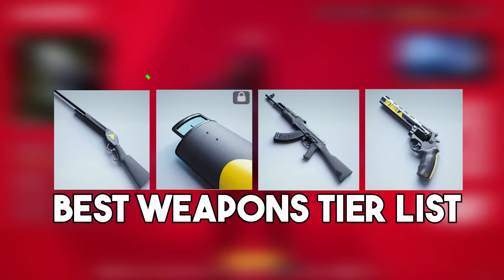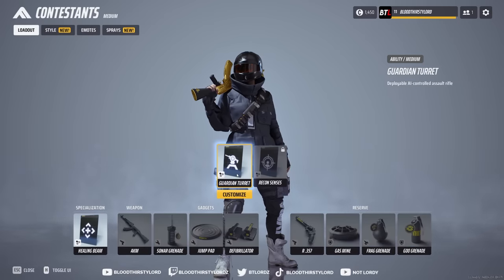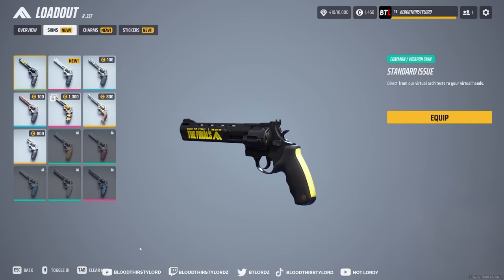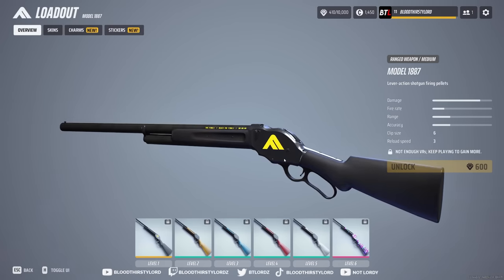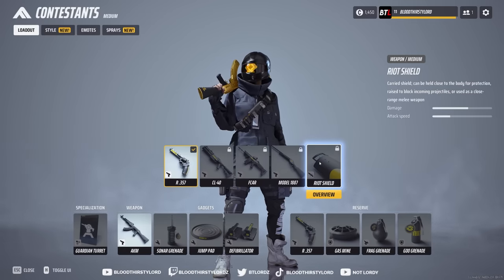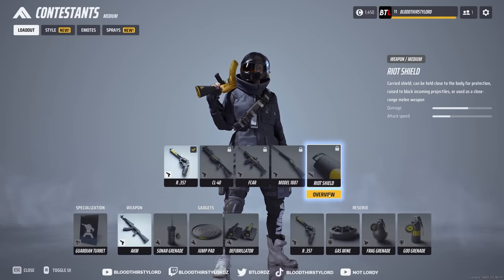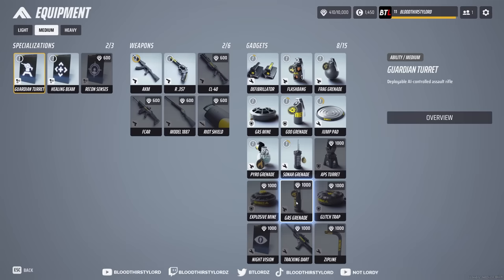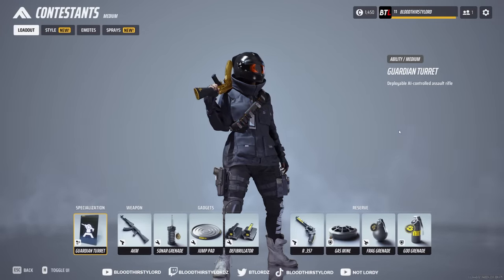The Finals - BEST Weapons Tier List (Medium Class)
The Finals Best Weapon Tier List for the Medium Class & discussing about each weapon build.

- Lordy
- BloodThirstyLord
- BTL
- BTLordz
- BTLordy

- skill up
- ACG
- kevduit
- penguinz0
- welyn
- alsoaqua
- aqua
- stimpee
- zanny
- general sam
- asmongold

- game review
- gaming news